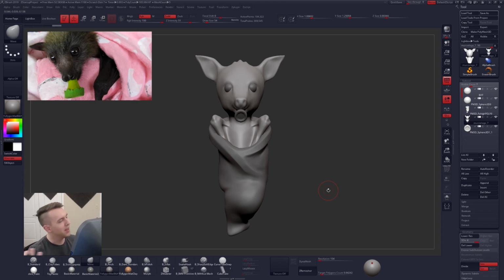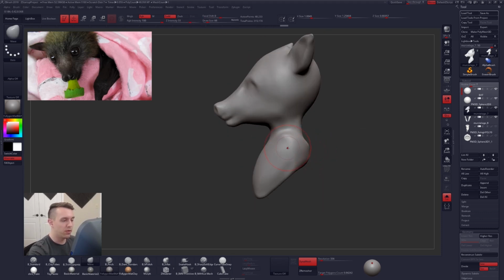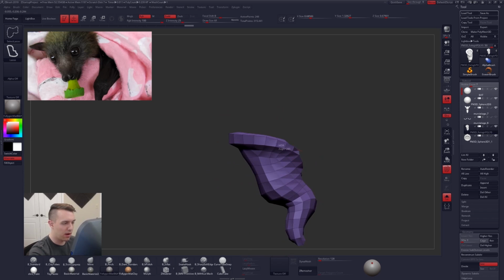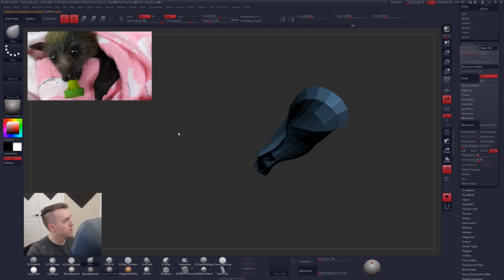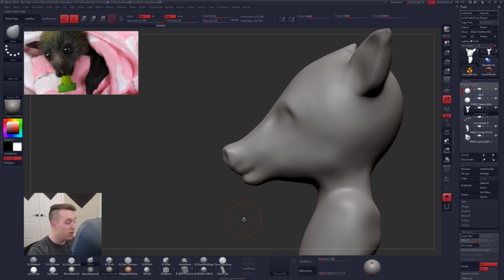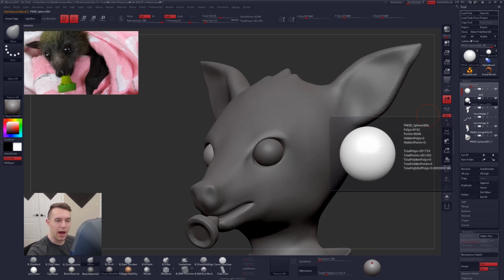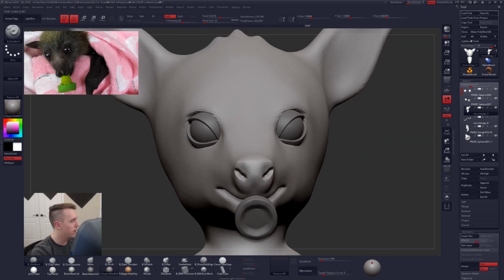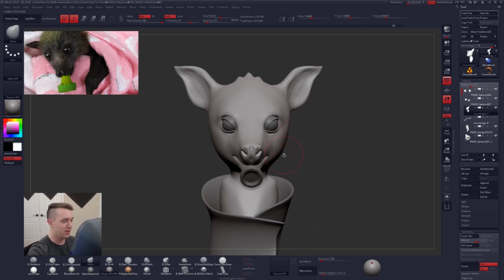New To Sculpting Characters In ZBrush? Or Bats?...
Being new to character sculpting can be daunting. Don't give up! Push through the tough times and I promise it gets easier.

In this video I will being doing an art critique of a 3D model sent in by Alexandra Minues. I will show you some ideas for sculpting physically accurate form with the eyes, mouths, and clothes. We will also look at some fundamentals to alleviate boring shapes.

If you would like to have your work critiqued, send a ZTL file to and include some info about what you would like me to look at.